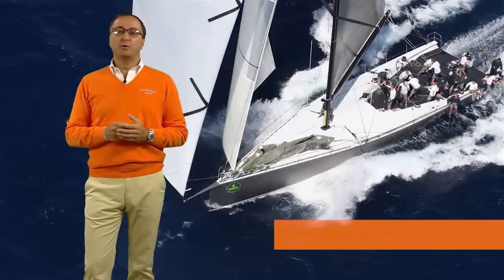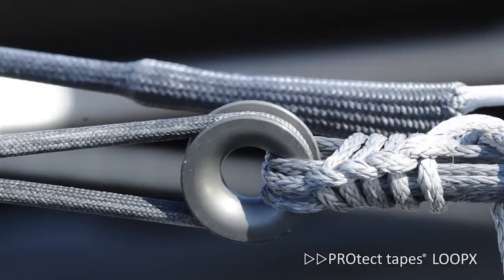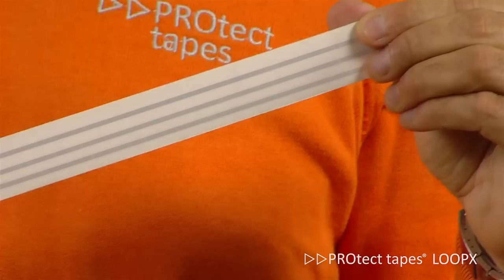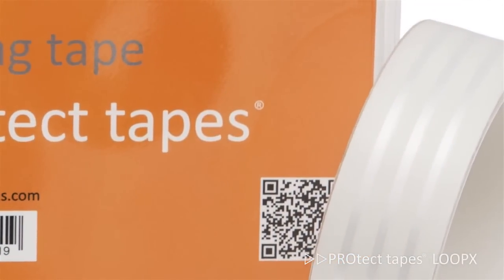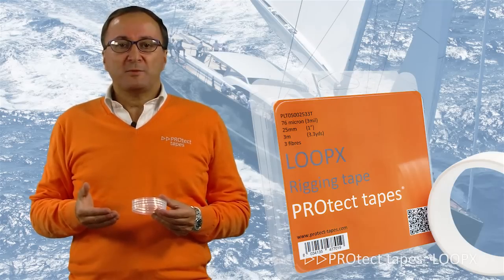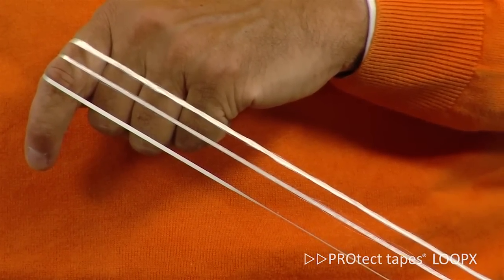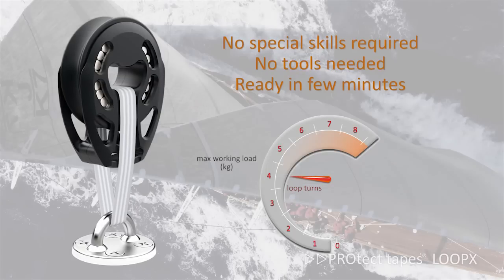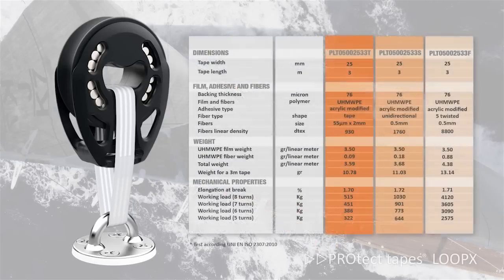PROtect tapes LOOPX